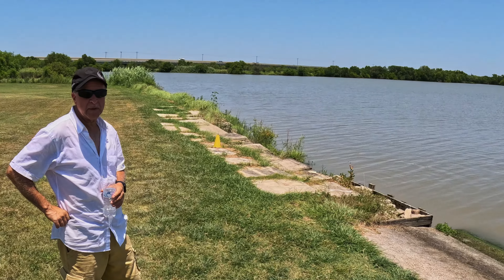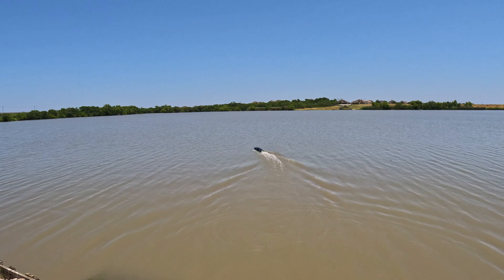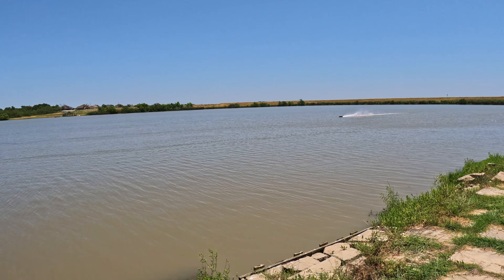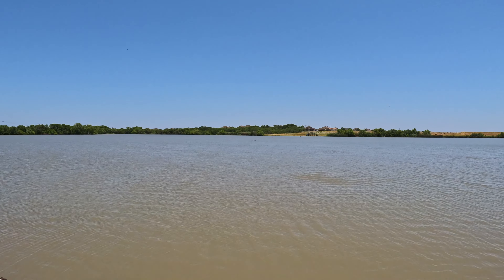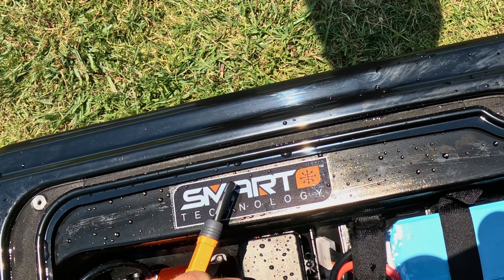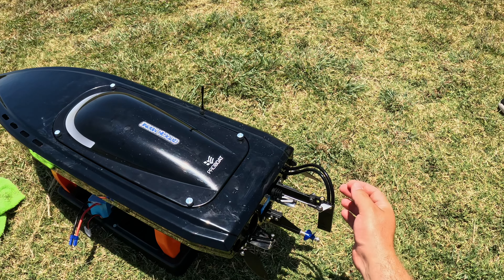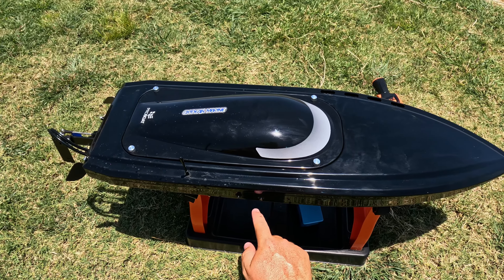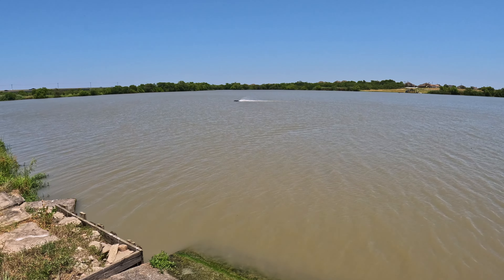Sonic Wake V2.. New PB... new boat?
Stock electronics, just leveled the trim tabs and put 4mm ID cooling lines throughout.  Man the trim tabs up makes a huge difference in how cool and fast the boat runs.  54 ish on the first run, moved the battery forward which I think pushed the CG forward enough that the bow nose dives coming down from a partial blow over.  Hatch is toast, gonna do a thorough post run and see what else is done for.  Alwin thinks I may have hit a culvert or boulder on the bottom of the soil conservation lake we run on as its only 4-6 feet deep.

Gonna lower the trim tabs to 2mm below the hull line and give her another go this week.